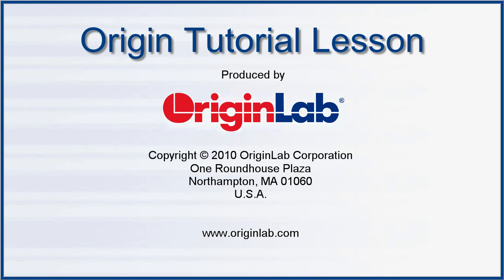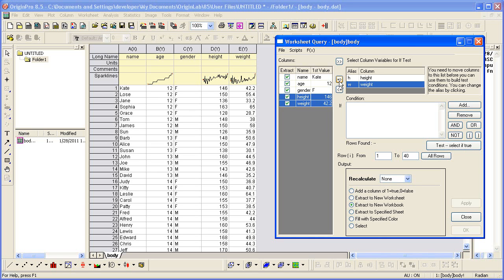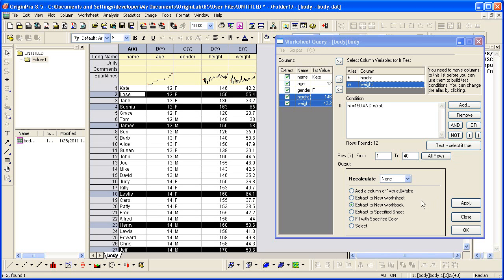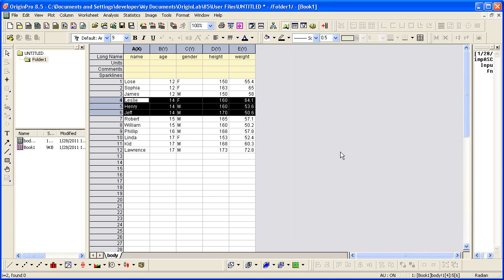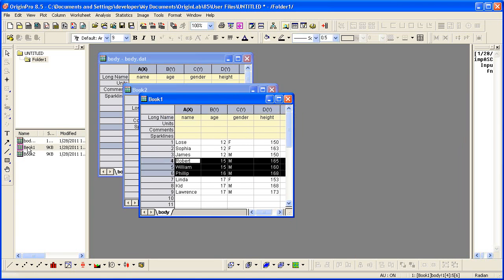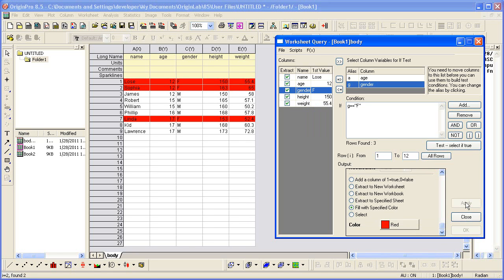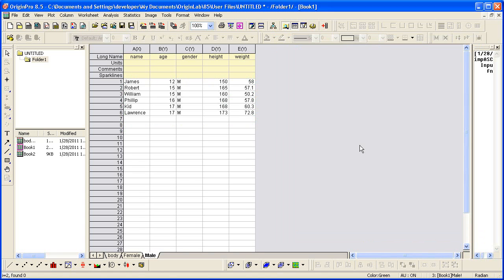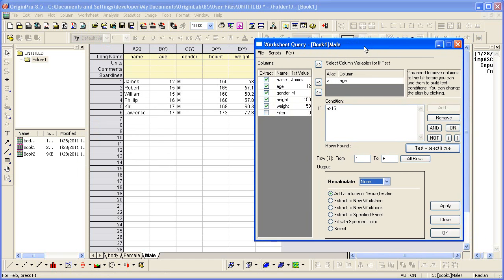Data Management: Origin: Worksheet Query Dialog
This video shows you how to use the Worksheet Query Dialog to locate data in the worksheet based on a user-specified condition.